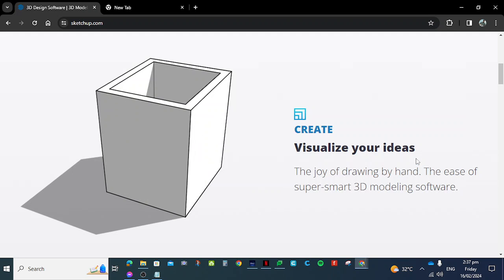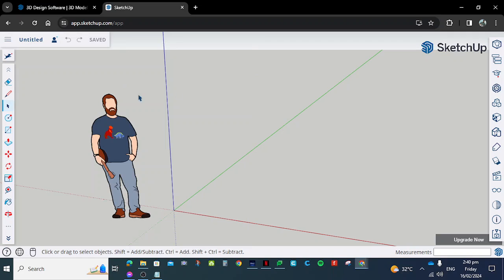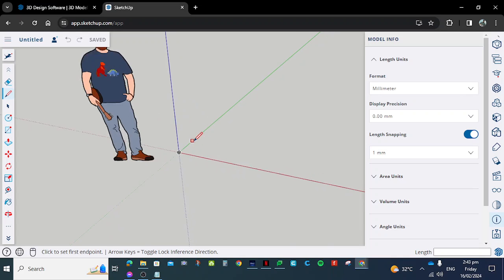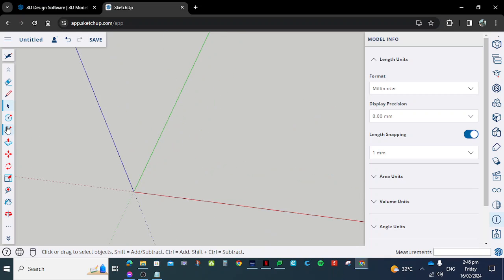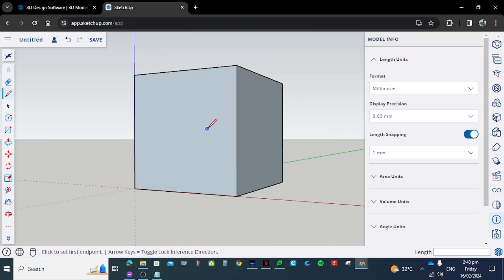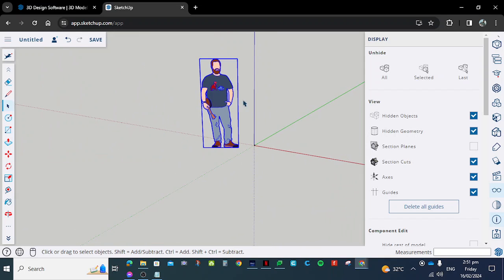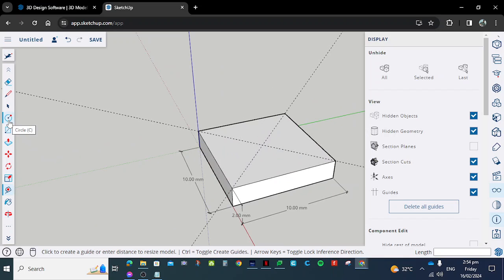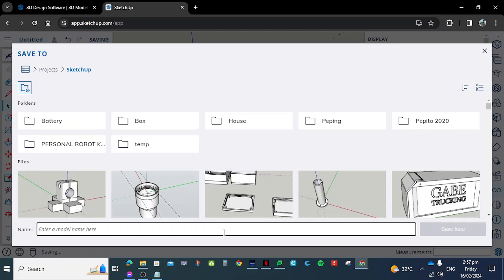3D Modeling part 1 Intro